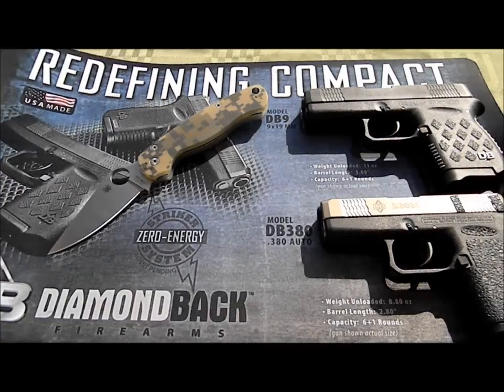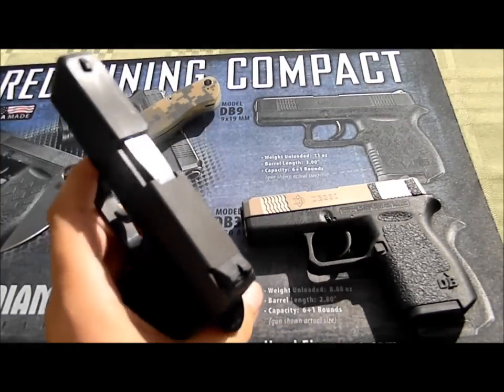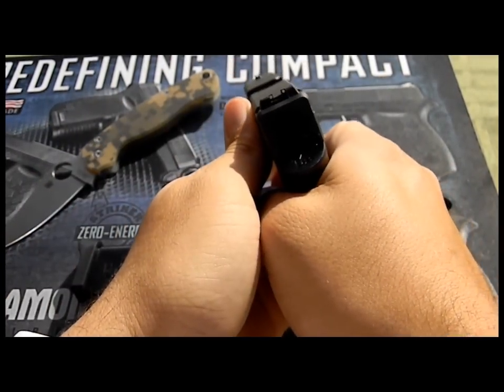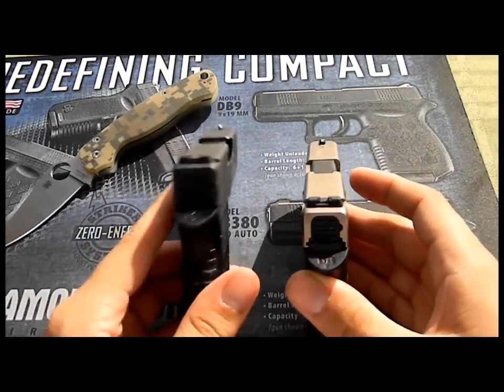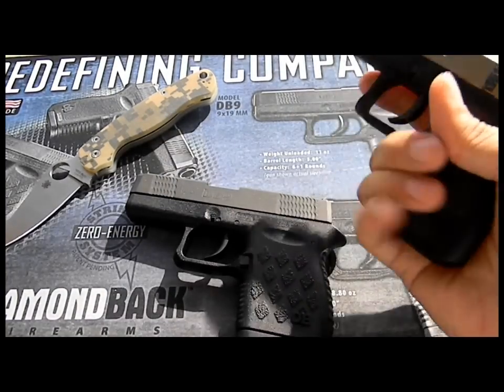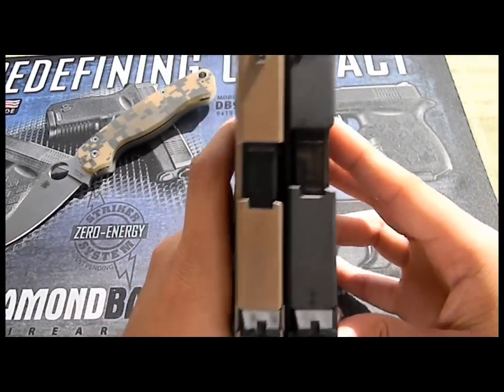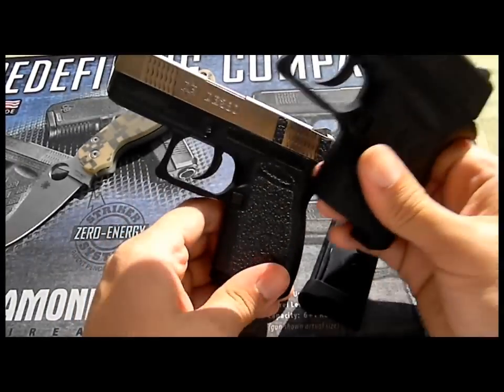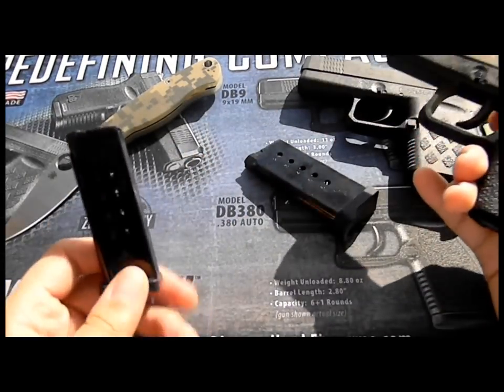DB380 Vs DB9 Size and Weight Comparsion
This was recorded 5 months ago. My opinon on DB firearms are different now.